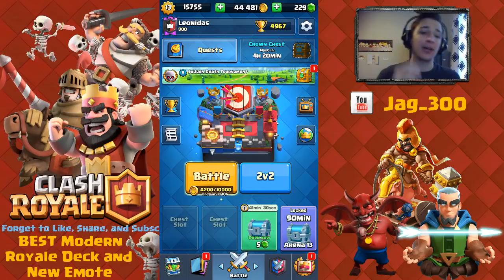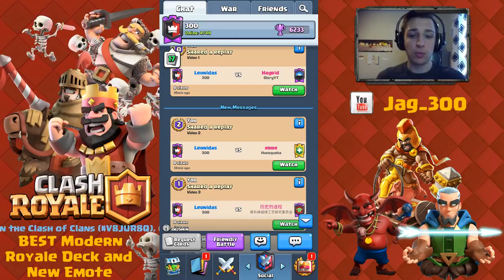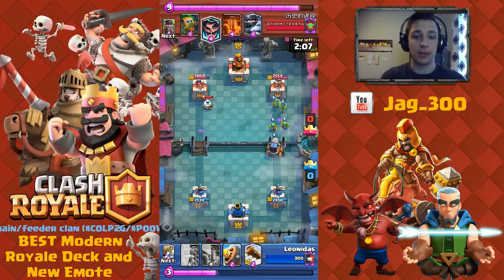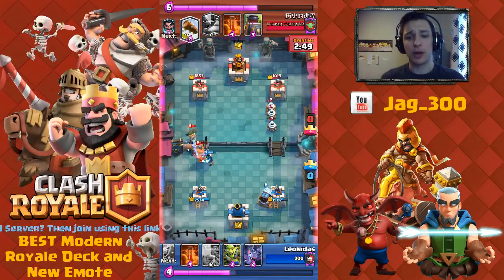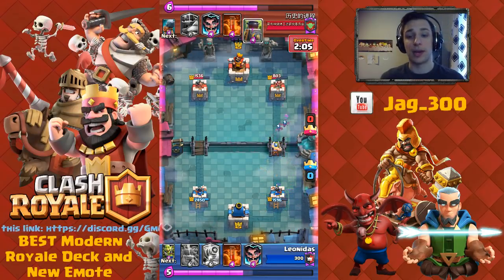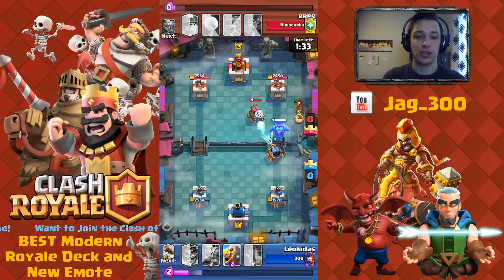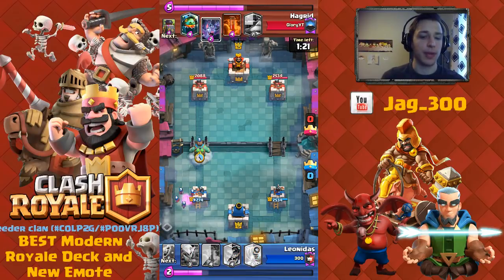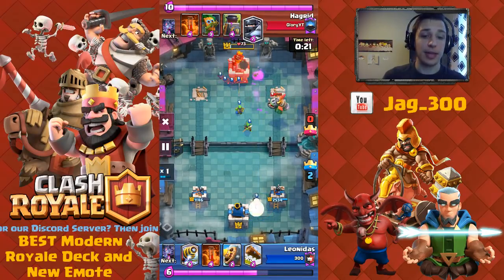The BEST Modern Royale Challenge Deck| NEW Goblin Birthday Emote | Clash Royale with Leonidas!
This is a video showing the best modern royale challenge deck, the new emote, and how to win it easily.

Side note: We have an official main and feeder clan. If you are interested in joining, apply using the clan tag: